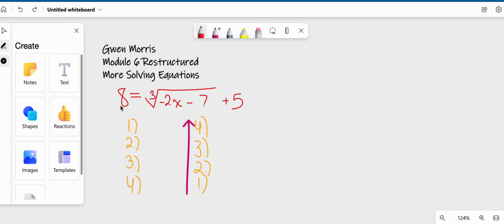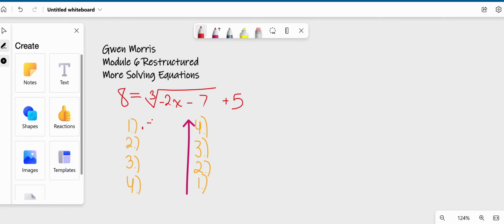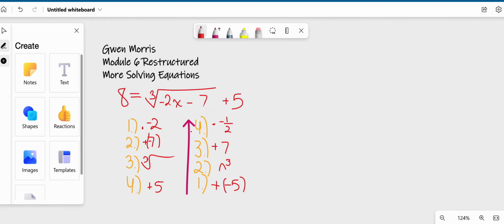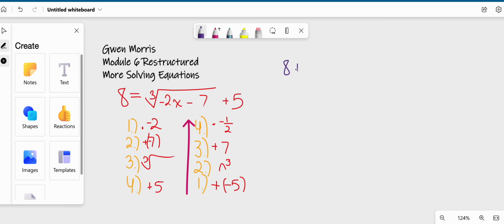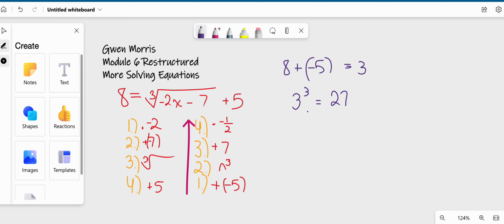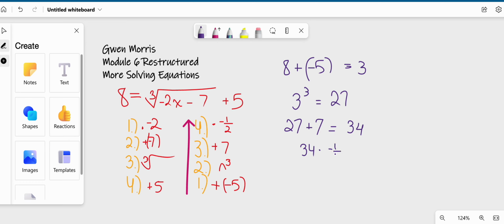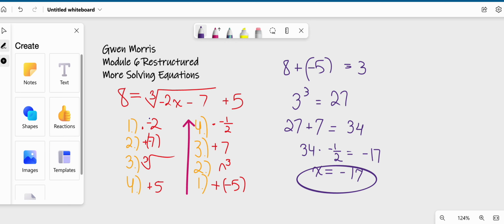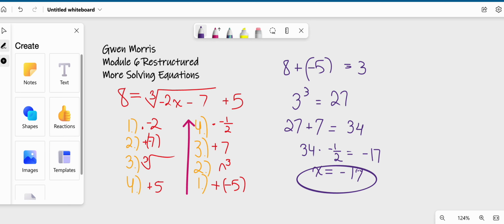Module 6 Restructured - More Solving Equations